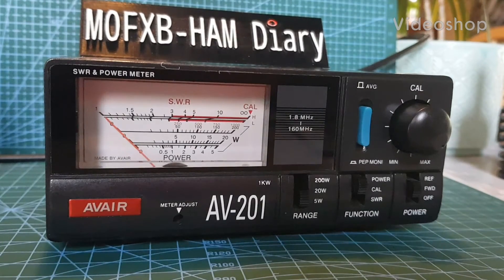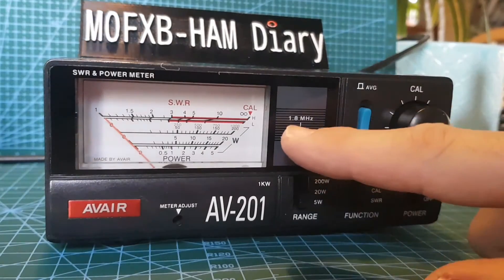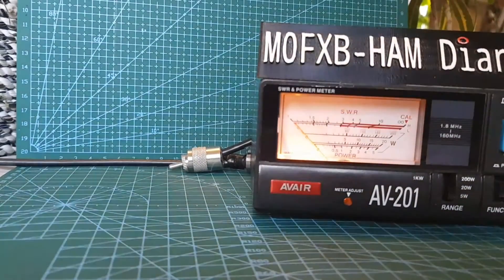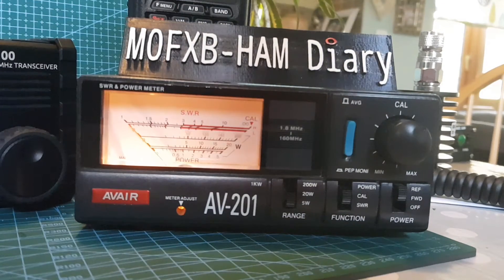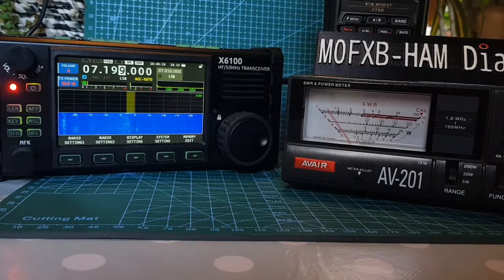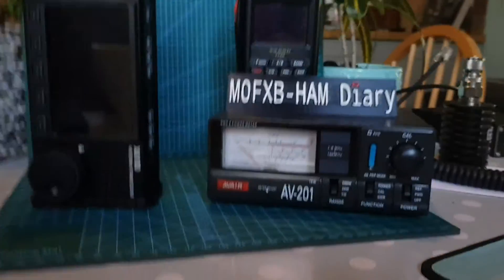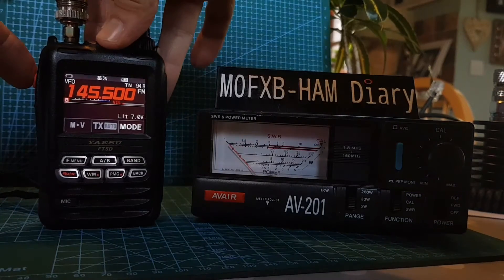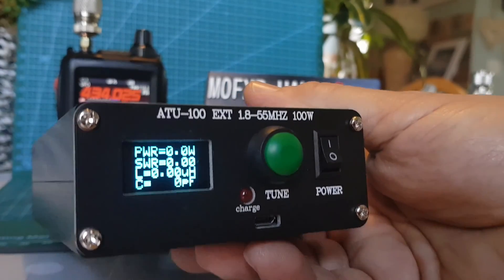AVAIR - AV-201 SWR Meter HF 6 Meters VHF only Set Up and Review - with Xiegu X6100 and Yaesu FT5D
HF VHF - 6 Meter Bands only - NO uhf